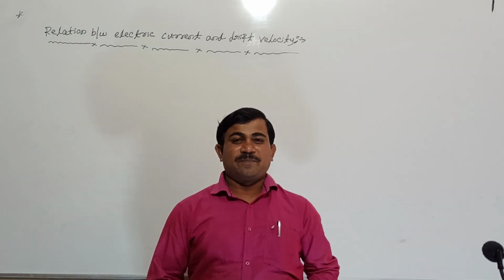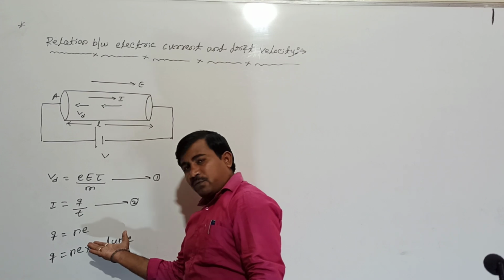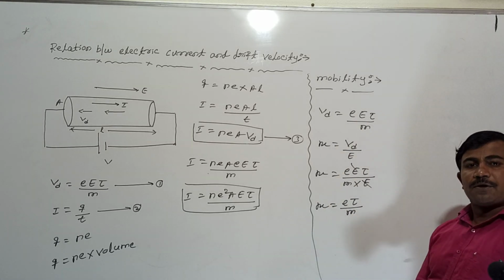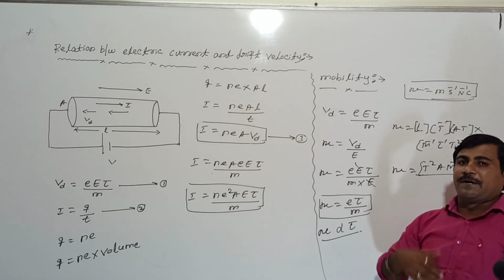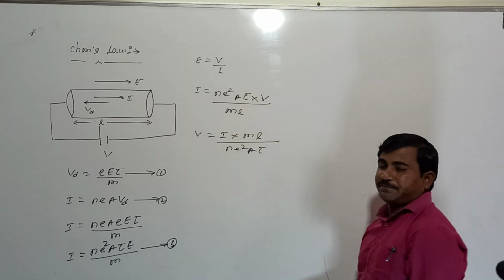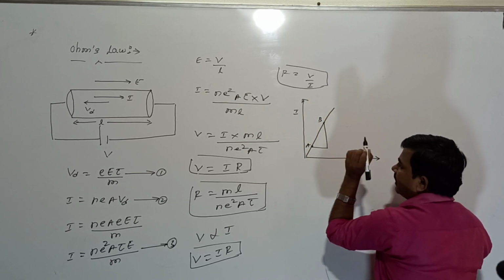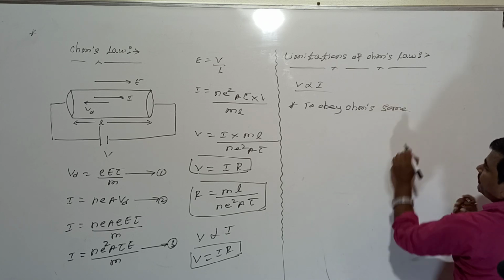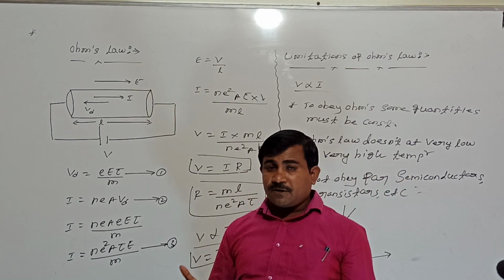LECTURE-02 | CURRENT ELECTRICITY | II PU PHYSICS | BY PRASHANT SIR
Rrelation between Drift Velcity and Electric current, Mobility, OHMs Law.